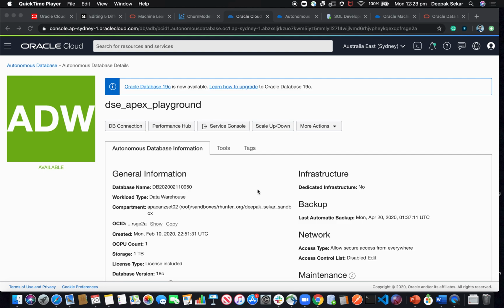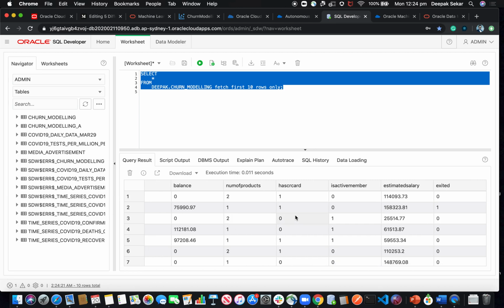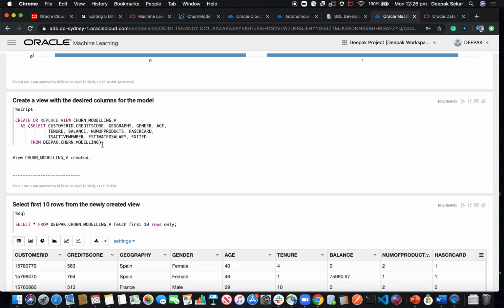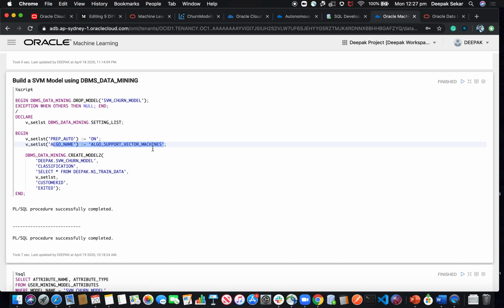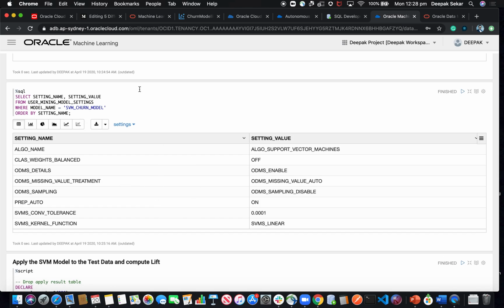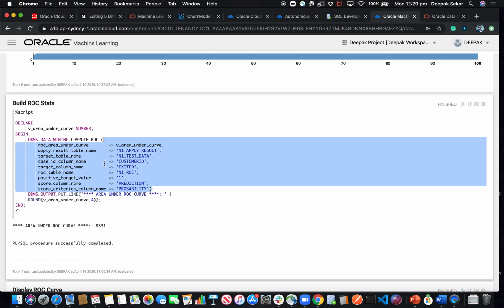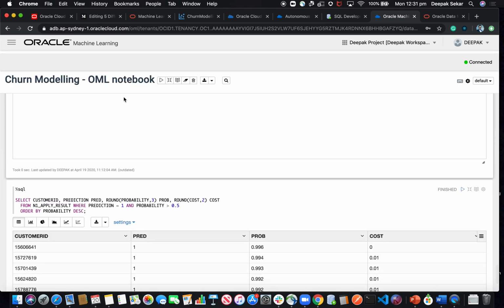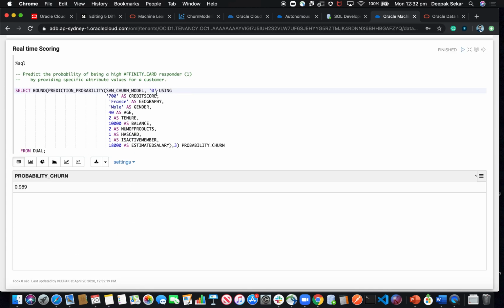SQL and PL/SQL based Machine Learning in Oracle Autonomous Database